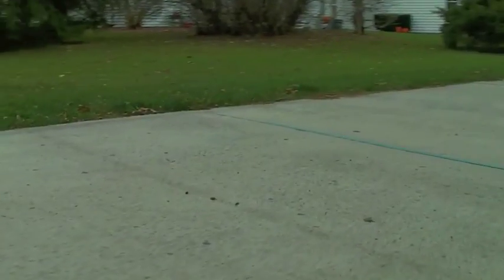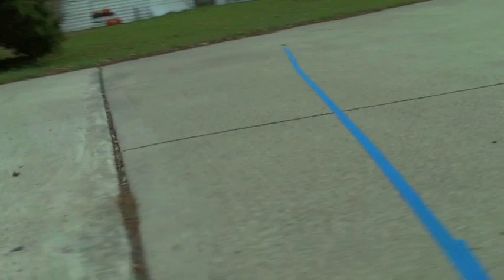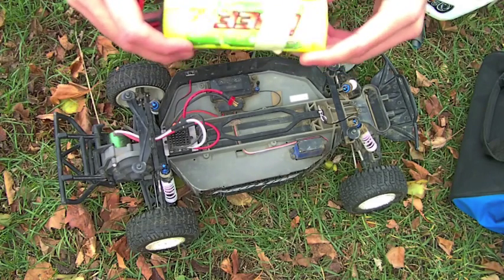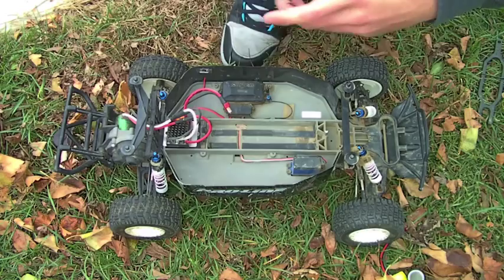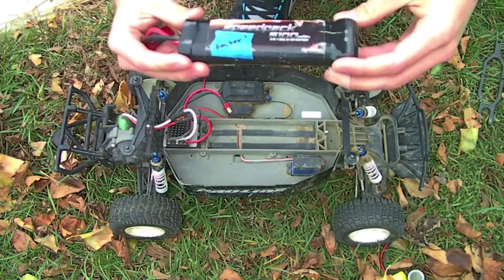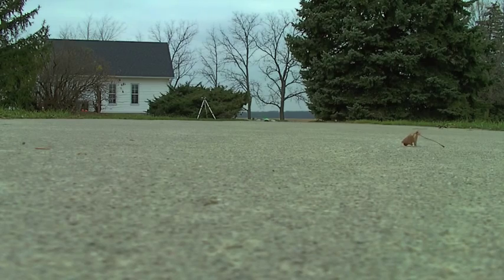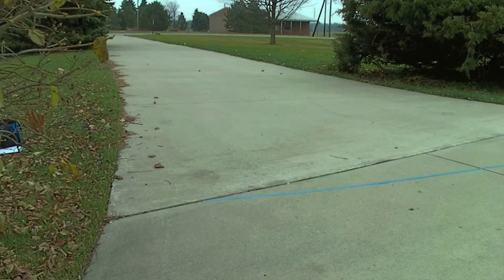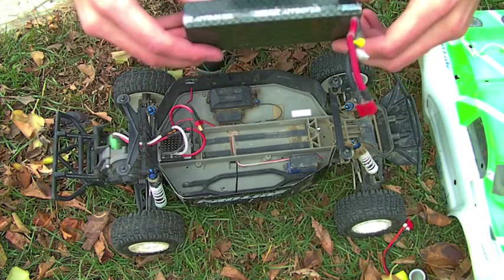SCT Brushless Battery Comparison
As requested, here is a video comparing the performance of different battery packs on the new Castle Creations SCT brushless system.  Stock gearing is used (18tooth pinion, 86tooth spur), and runs take place on high-traction concrete.